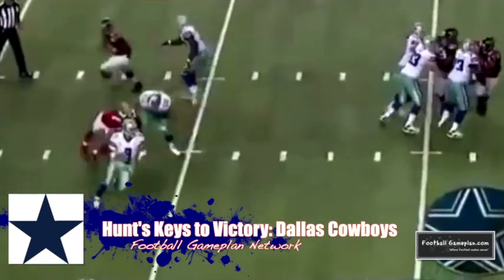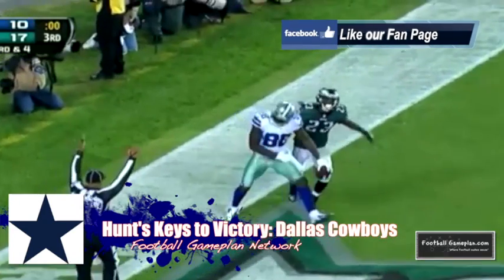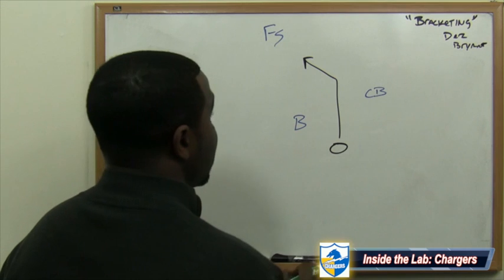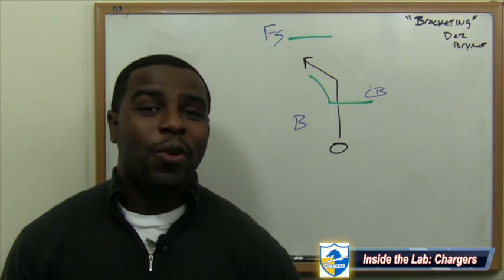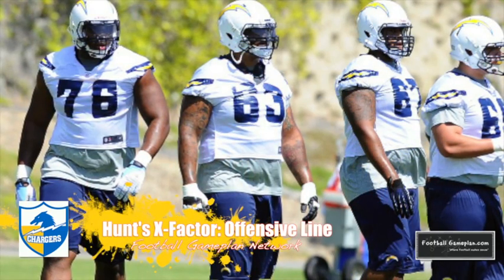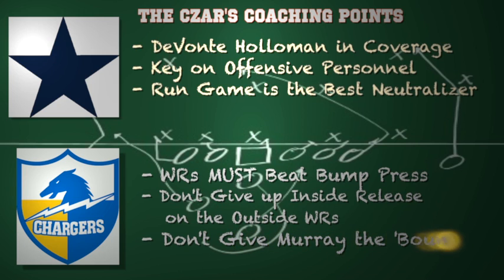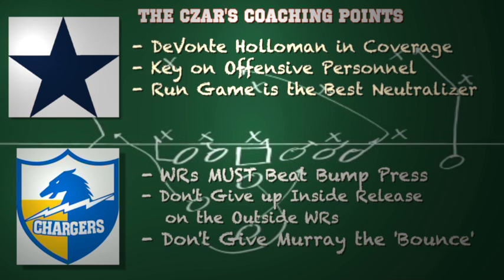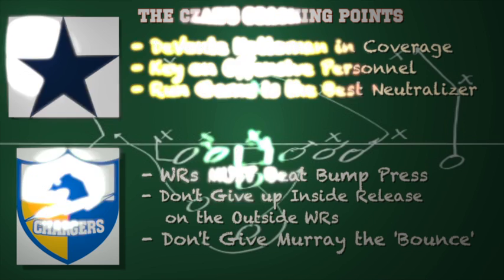Football Gameplan's 2013 NFL Week 4 Preview - Cowboys vs Chargers